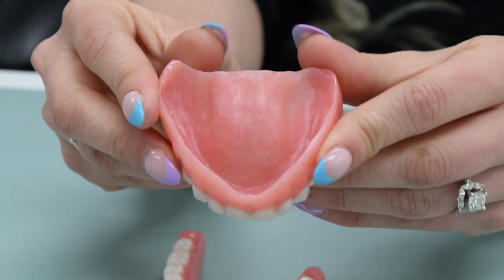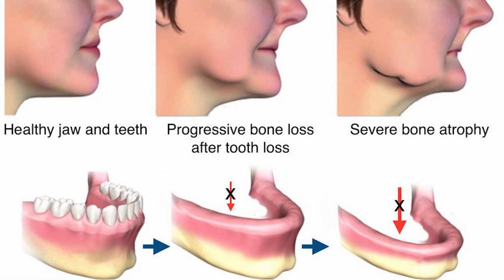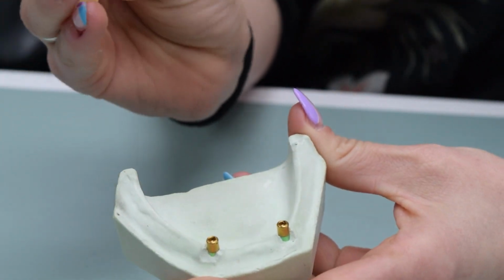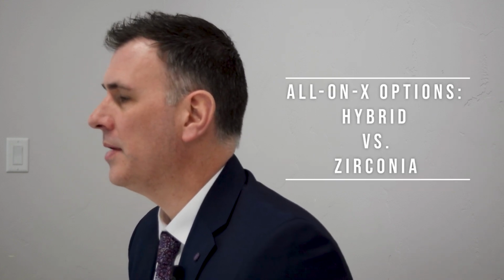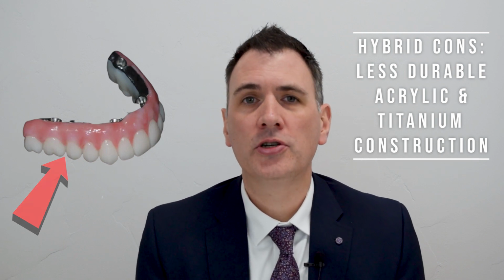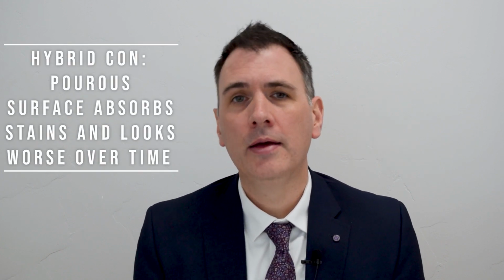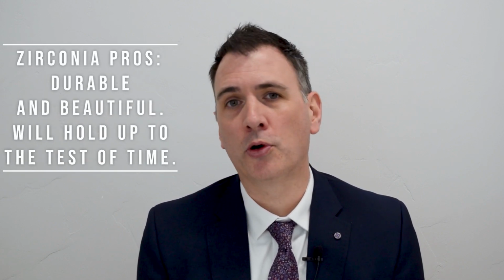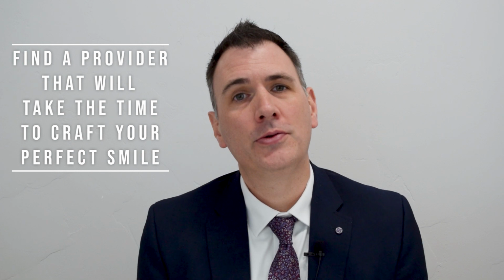Zirconia All-on-X : Why it's the Best Option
When it comes to replacing missing teeth, there are several options available to restore your smile and regain proper oral function. Dentures, snap-on dentures, and AO4 prostheses are popular choices for individuals seeking a reliable solution. In this video we will delve into the pros and cons of each option, shedding light on their advantages, disadvantages, and long-term effects.

00:00 Introduction
00:20 Dentures
02:32 Snap-on Denture
05:00 All-on-X: Hybrid
06:30 All-on-X: Zirconia
08:30 Conclusion